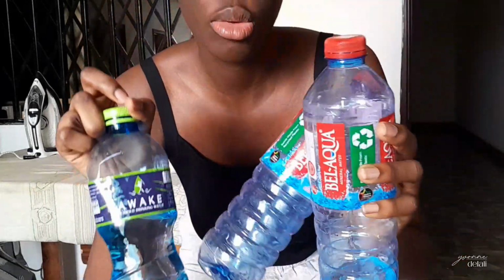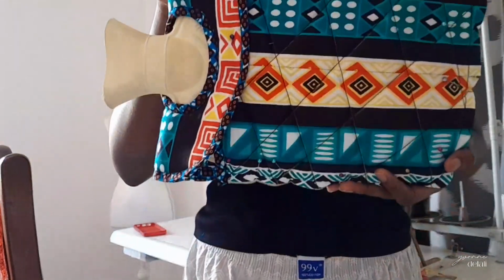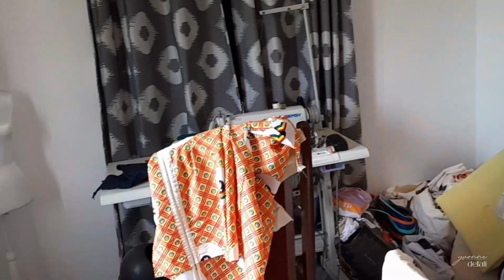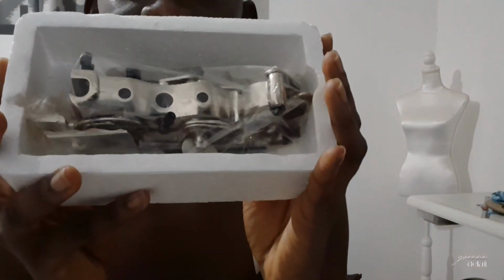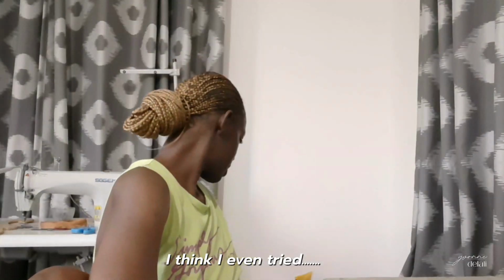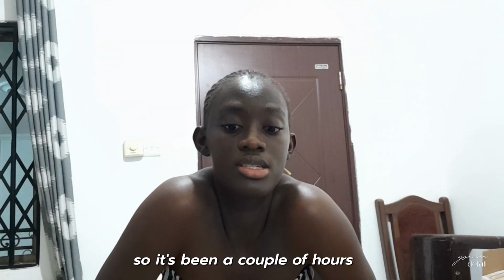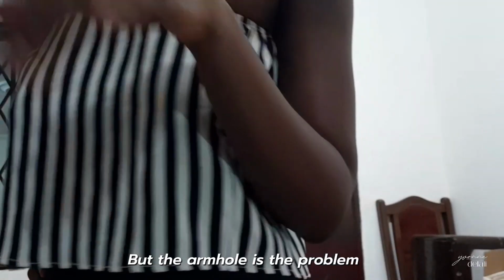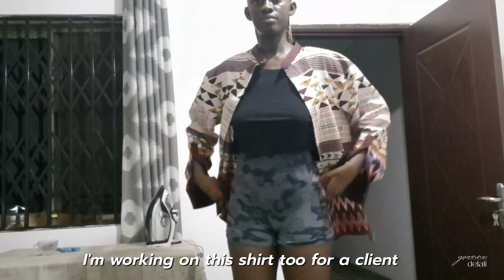Sewing Vlog || Client fitting, Packing up orders & Trying a new Sewing Accessory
I finally bought the Buttonhole Foot I've been saving up for and a couple of other interesting things happened this week so enjoy.

Music List
1. Music by Mark Generous - Just Fine
2. Music by Mr. Jello - Afternoon Delight
3. Music by Mark Generous - Wishes
4.Music by Cabus - how does it feel?

About Me
Name? Yvonne
Age? 20 something
Height? 5'7
Measurements? Bust 34" Waist 27" Hips 40"
Sewing Machine? Gemsy SG8900
Camera? Samsung Galaxy A13
Editing App? Vllo, Capcut and Vitea